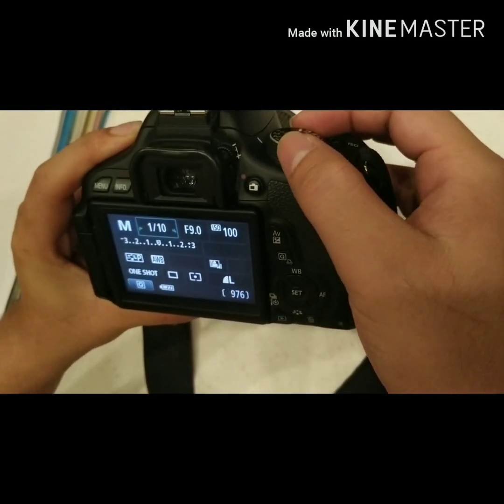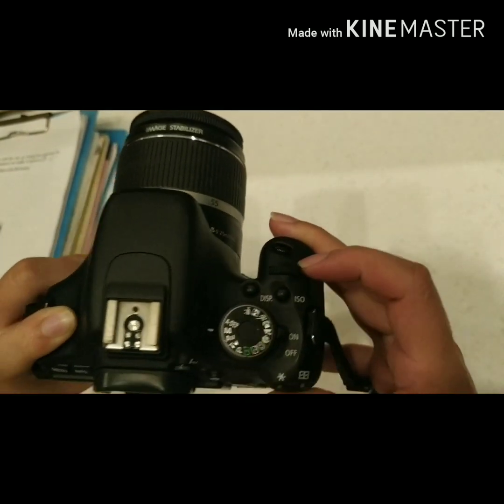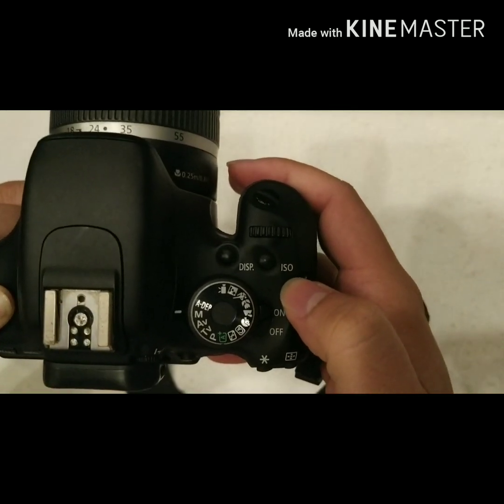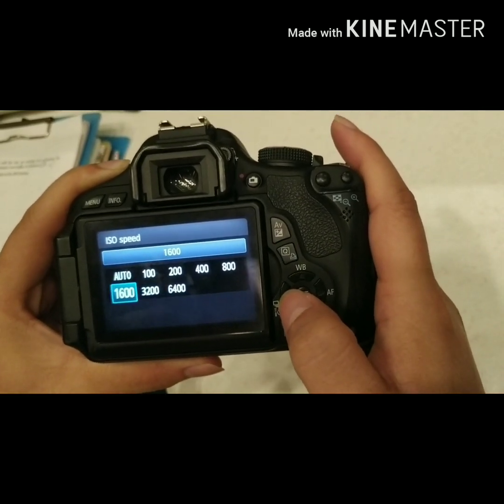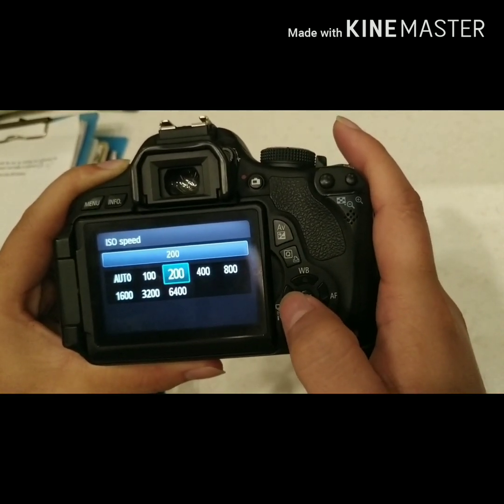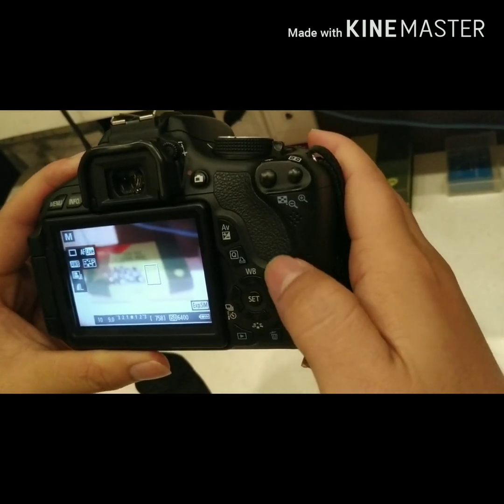What is ISO? Photography tutorial for DSLR beginners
What is ISO? An explanation of what it is and how it relates to light, exposure, stops, shutter speed and aperture for DSLR photography beginners.
Video by Pham Minh Tuan